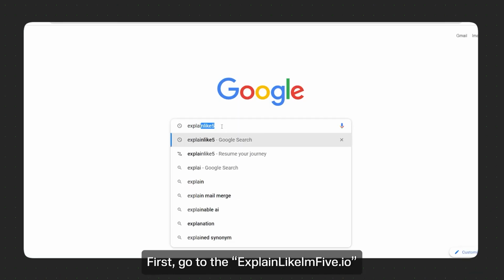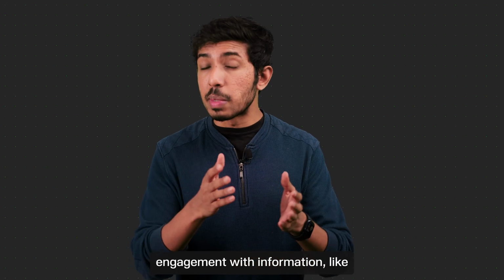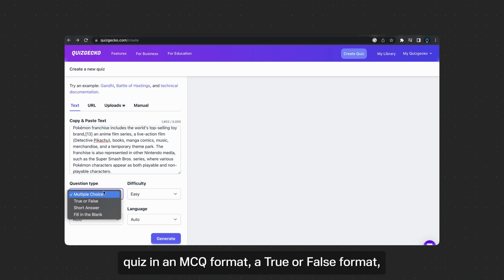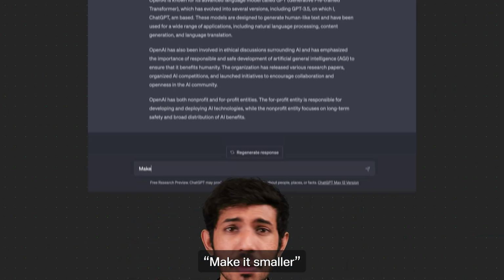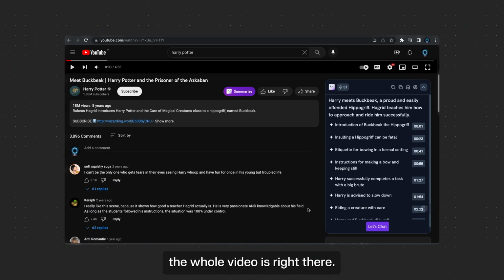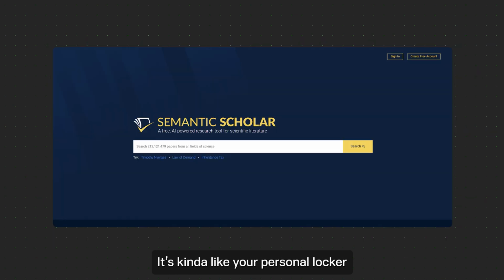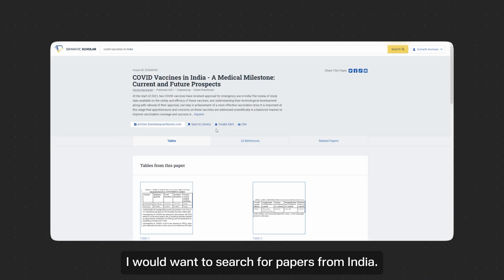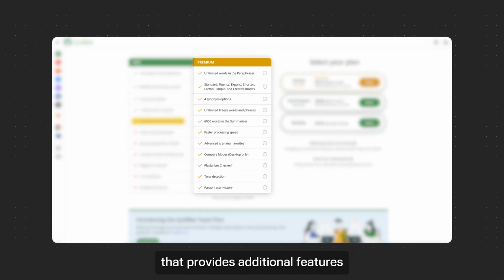I Scored 97% Using These 5 AI Tools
Revealing the top 5 AI tools for students in college, school or in any field of academic research. We went through 50+ tools to tailor to the top needs of students in India. Watch.